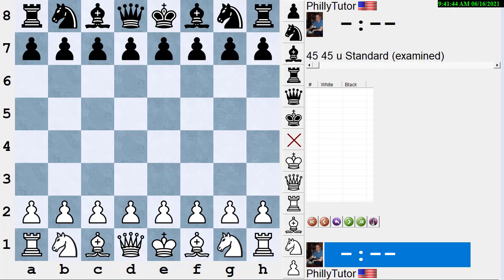Chess Openings: Queens Gambit Declined vs Semi-Slav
NM Dan Heisman compares the Queen's Gambit Declined 1.d4 d5 2.c4 e6 to the Semi Slav 1.d4 d5 2.c4 c6 3.Nf3 Nf6 4.Nc3 e6 and then discusses the many transposition possibilities.

NM Dan Heisman has been a full-time chess instructor since 1996 and is the author of 12 chess books, the TV show "Q&A with Coach Heisman" on Chess.com and the radio show "Ask the Renaissance Man" on the Internet Chess Club. Howard Stern was one of Dan's students. Dan tries to answer comments on YouTube but for a quicker, more comprehensive answer (or questions about lessons), contact Dan via email, skype, or phone via Dan's His Chess Tip of the Day is @danheisman on Twitter.